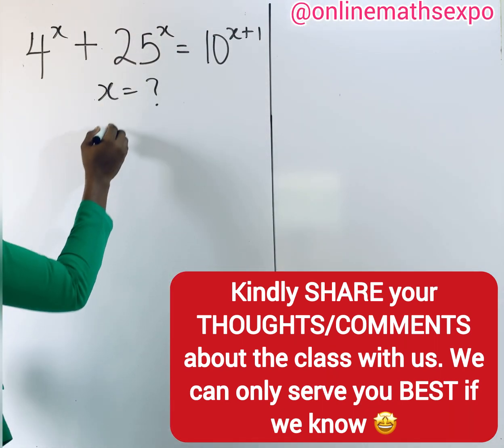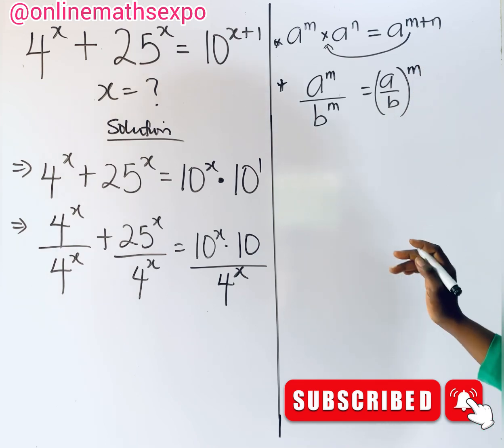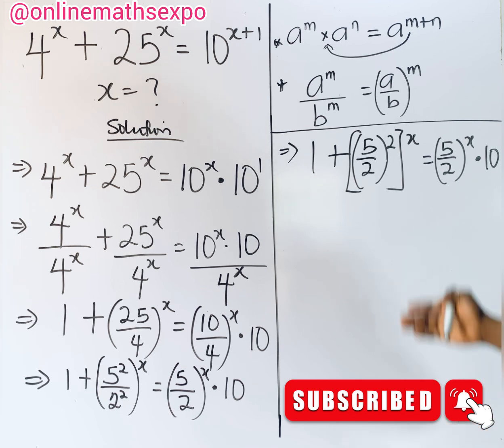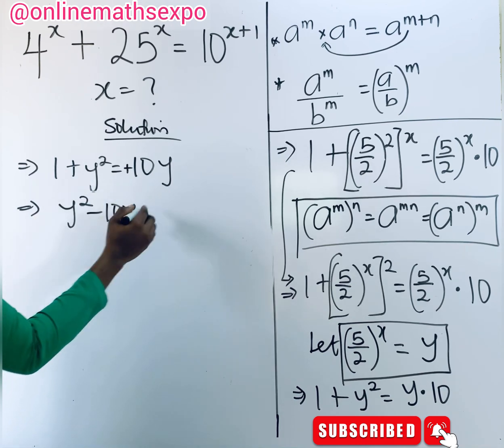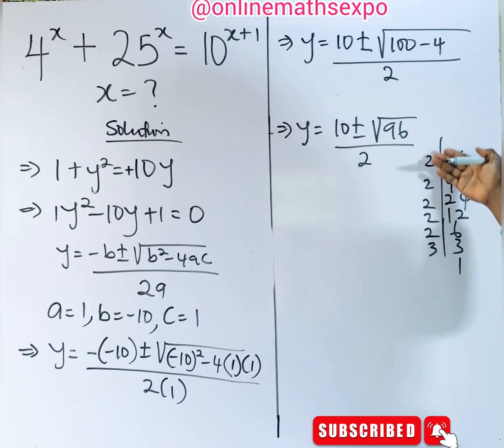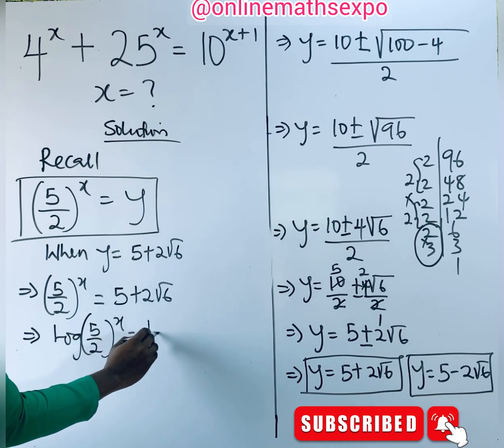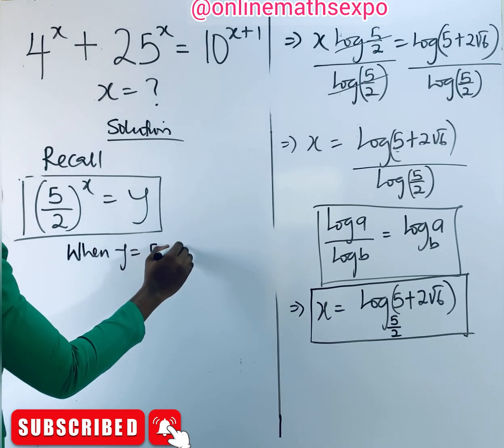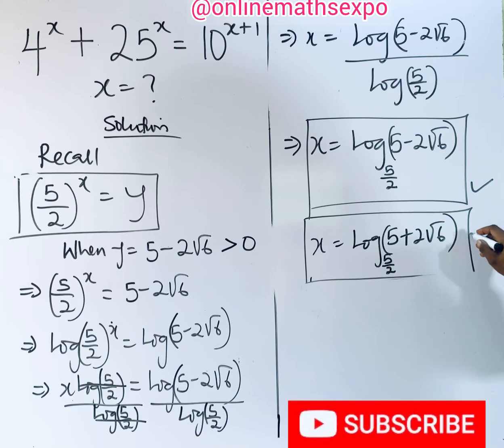Ukraine| Can you solve this Math Olympiad Exponential Equation? Solve for x